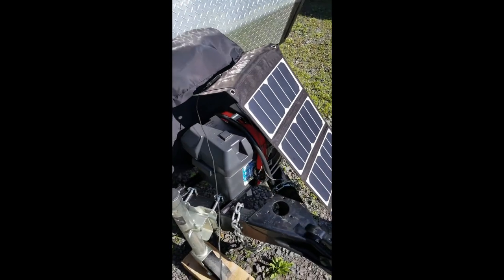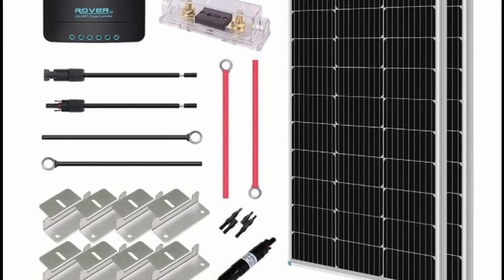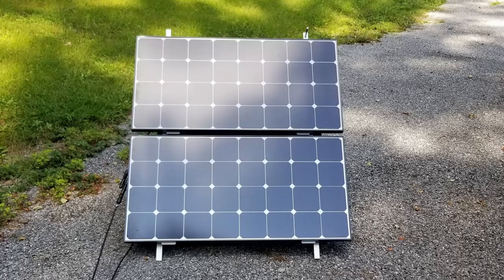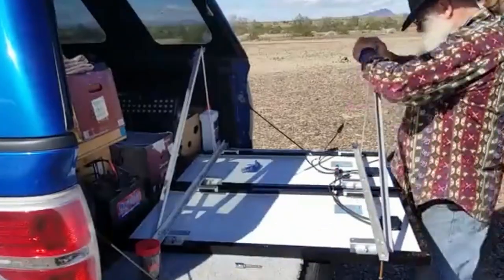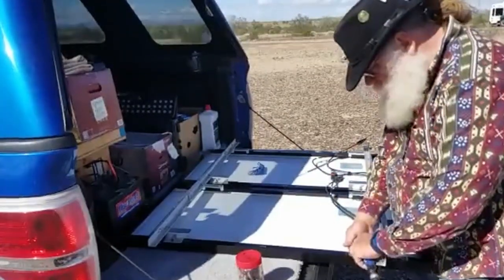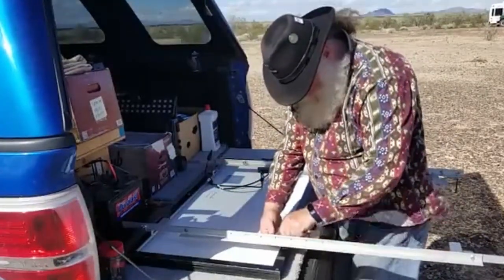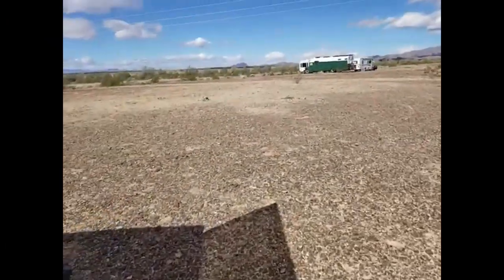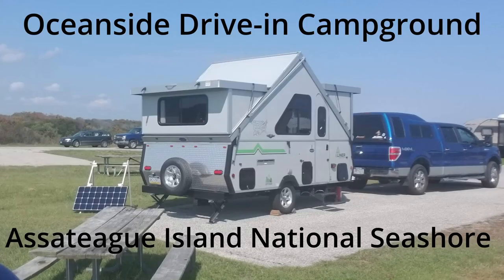35 My Aliner Solar Evolution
This is the first video explaining the evolution of my solar power on my 2018 Aliner Expedition with Hard Dormers.  This covers the time from my first piece of equipment in April 2016 up to my first 200 Watt solar system and using it until upgrading it in October 2021.

My Equipment
Nikon D5200
Nikon D5600
Nikor 14-70 F3.5 Zoom Lens
Nikor 70-300 F3.5 Zoom Lens
Rokinon 11mm f2.8 Wide Angle
DaVinci Resolve
All music from the YouTube music library